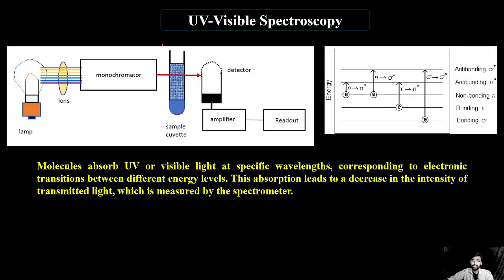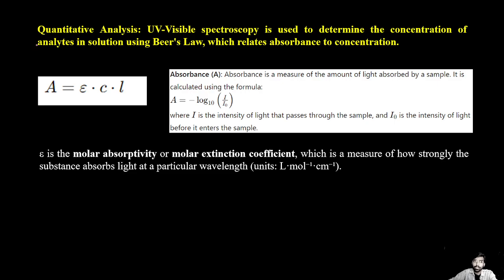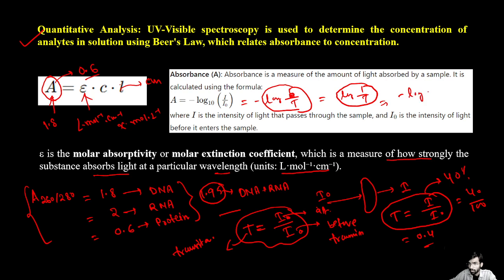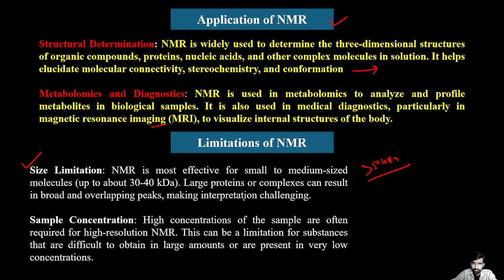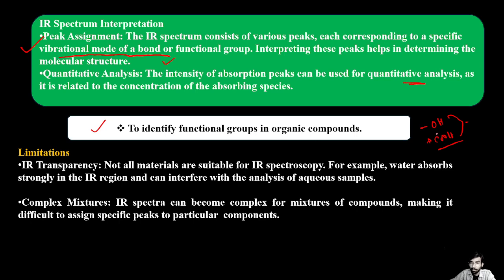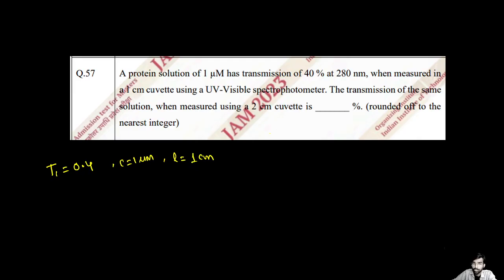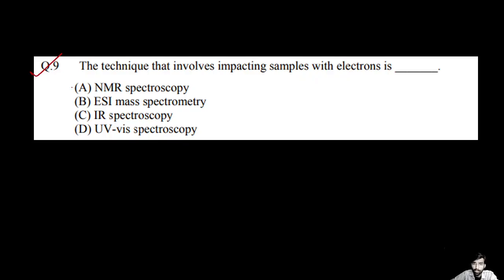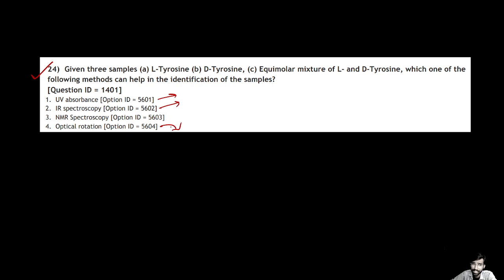Spectroscopy: Unveiling the Invisible - A Deep Dive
Spectroscopy: The Secret Language of Matter is a comprehensive exploration of the powerful technique used to analyze the interaction between matter and electromagnetic radiation. From understanding the composition of distant stars to diagnosing medical conditions, spectroscopy plays a crucial role in various scientific fields.

This video will delve into the different types of spectroscopy, their applications, and the underlying principles that govern them. Join us as we uncover the fascinating world of spectroscopy and its impact on our understanding of the universe.

👉 Have Any Queries? Ask Us.

Cell Biology, Biochemical techniques, Molecular biology techniques

CHEMISTRY (10+2+3 level)
Structure and properties of Atoms, Bonding in molecules, Chemical kinetics, thermodynamics, and equilibrium, Physical and chemical properties of compounds, Chemistry of organic compounds, Instrumental techniques

MATHEMATICS (10+2 level)
Statistics, Probability,

PHYSICS (10+2 level)

TECHNIQUES IN BIOLOGY
Cellular and Molecular Biology Techniques, Biochemical Techniques, Analytical Techniques, Recombinant DNA Technology

CHEMISTRY (10+2+3 level)
Organic Chemistry, Inorganic Chemistry, Physical Chemistry, Biomolecules, Chemical Kinetics, Thermodynamics, Analytical Techniques

MATHEMATICS & STATISTICS (10+2 level)
Basic Mathematics, Probability, Statistics, Data Interpretation

GAT-B (Graduate Aptitude Test – Biotechnology)

GENERAL BIOTECHNOLOGY (10+2+3 level)
Cell Biology, Biochemistry, Molecular Biology, Genetics, Immunology, Microbiology, Plant and Animal Biotechnology, Ecology, Bioinformatics

METHODS IN BIOTECHNOLOGY
Biochemical Techniques, Molecular Biology Techniques, Genetic Engineering Tools, Analytical Techniques, Recombinant DNA Technology

BASIC CHEMISTRY (10+2+3 level)
Organic Chemistry, Inorganic Chemistry, Physical Chemistry, Biomolecules, Enzyme Kinetics, Thermodynamics

MATHEMATICS & COMPUTATIONAL BIOLOGY (10+2 level)
Basic Mathematics, Biostatistics, and Bioinformatics Principles